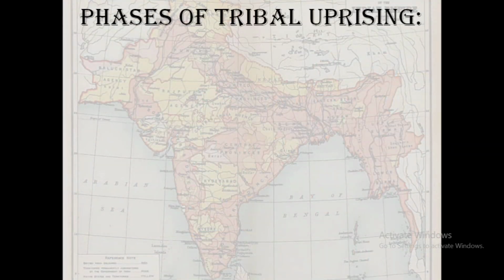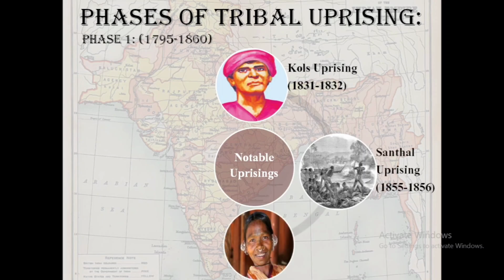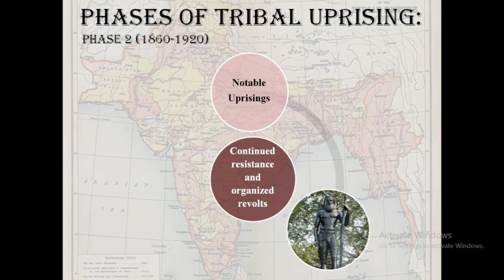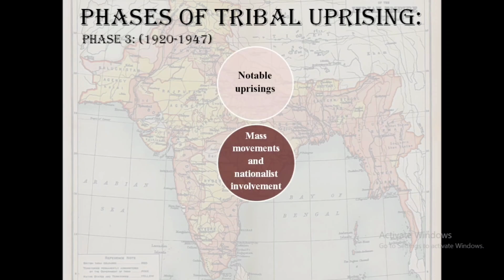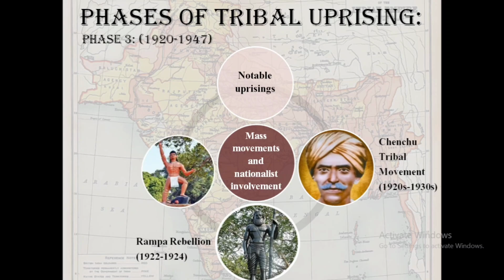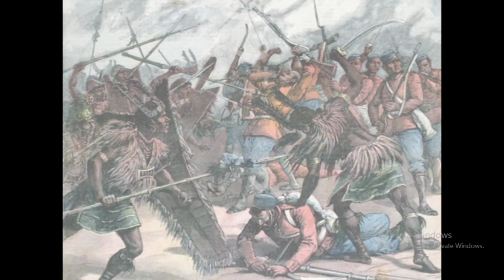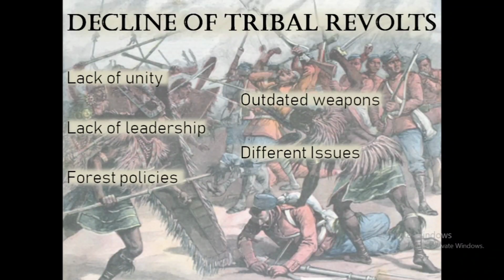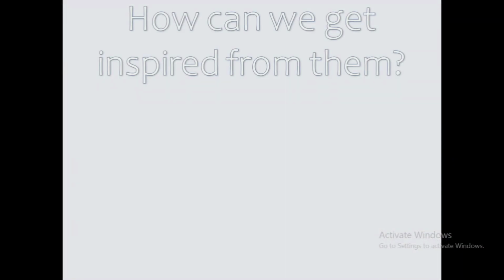Role of Tribal uprising in Indian Freedom Struggle